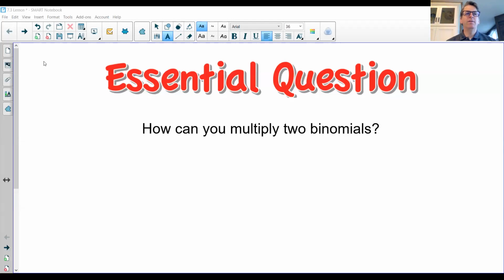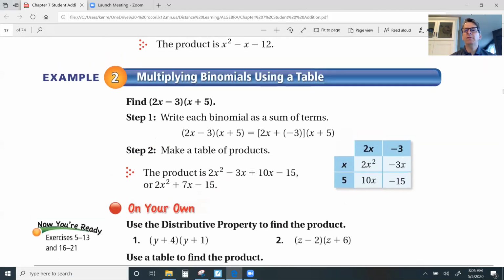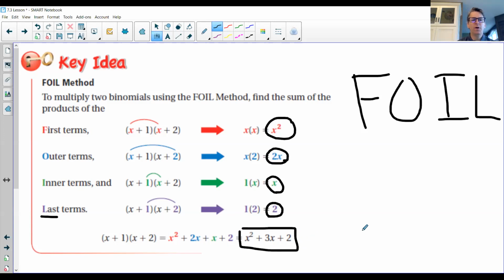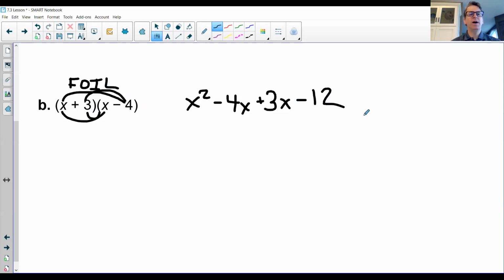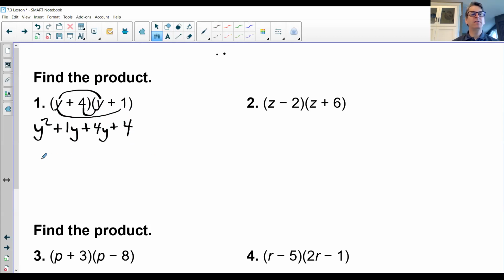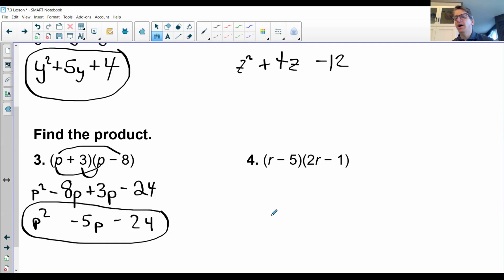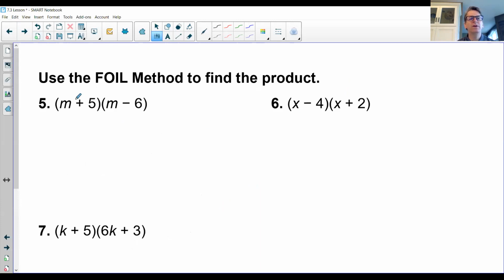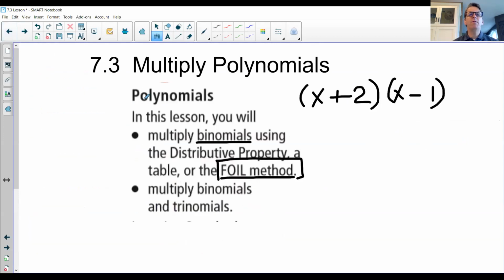7-3 Multiply Binomials FOIL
7-3 Multiply Binomials FOIL